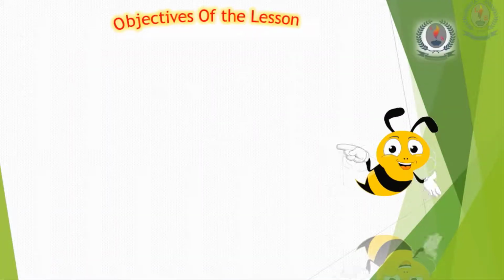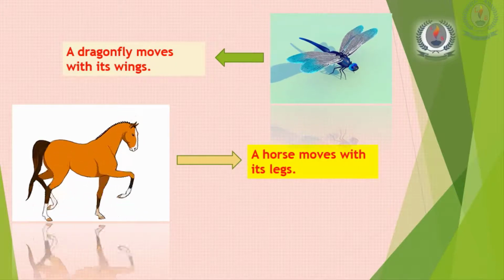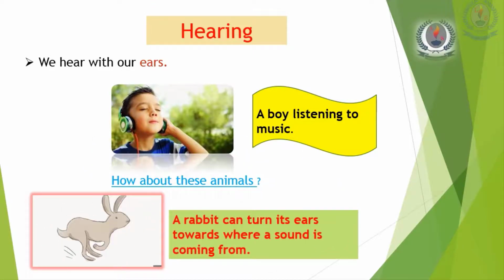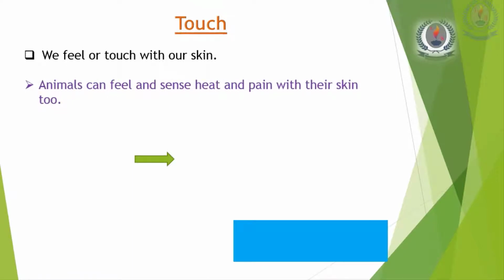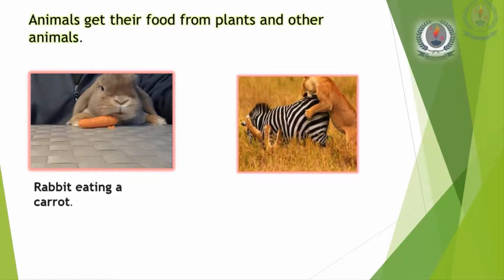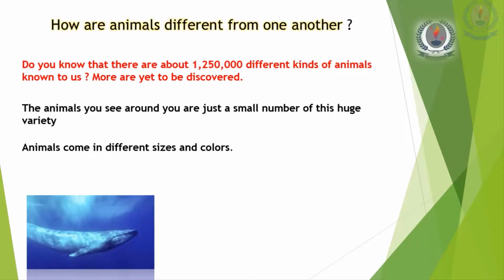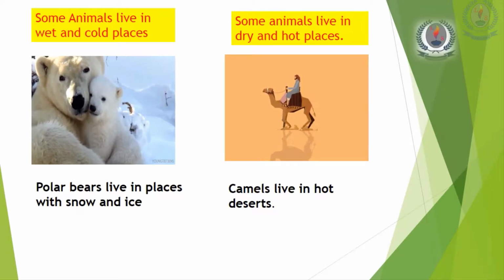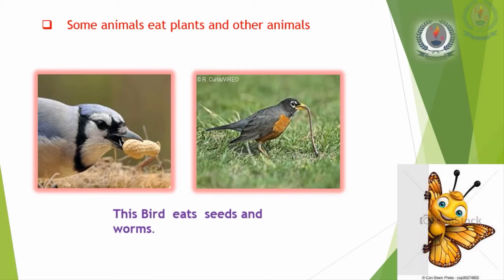Primary 1 - 2nd Term - Science - Video 2 - Unit 4 - ANIMALS